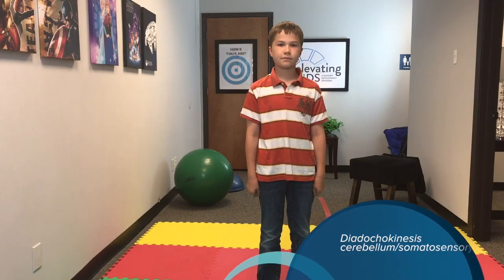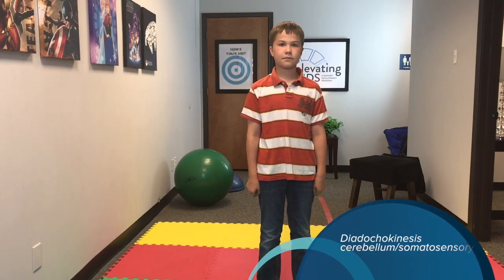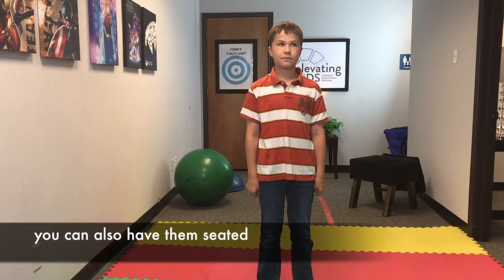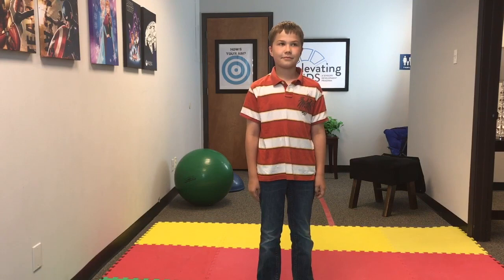How to test for: Diadochokinesis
This video is about show a way you can perform diadochokinesis. If there is an abnormal find you can do certain activities to help support this development.